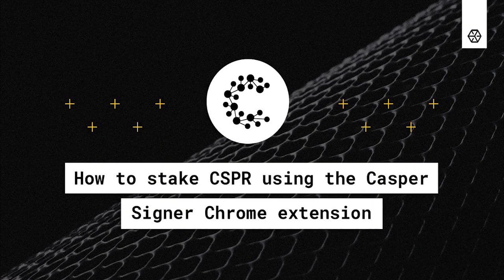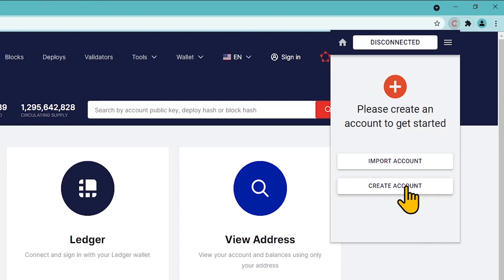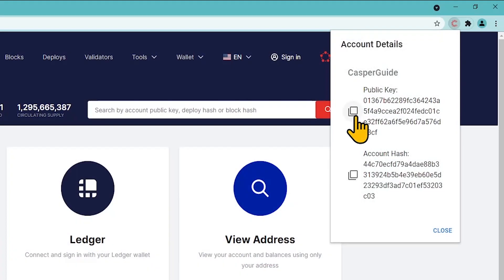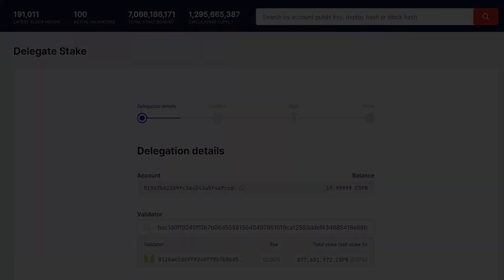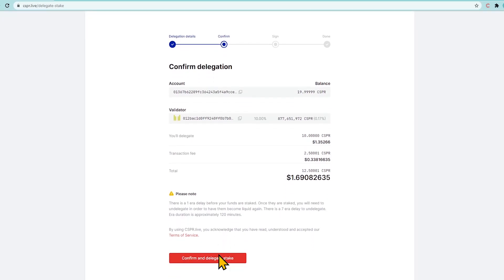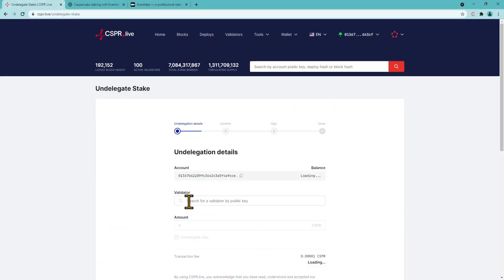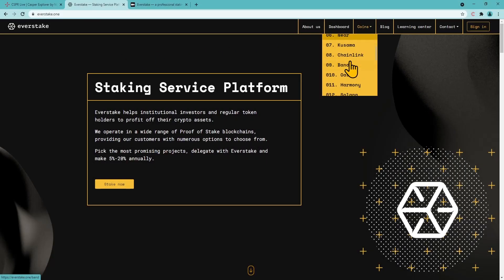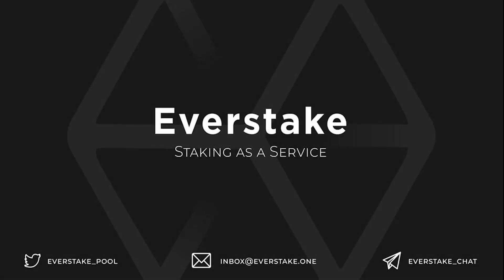How to stake Casper CSPR via the Casper Signer Chrome extension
In this Video Guide, you will find information on how to stake and undelegate Casper (CSPR) tokens.

The Guide includes sections:
0:00 - Intro
0:07 - Account Creation
0:47 - CSPR Staking
2:46 - CSPR Unstaking
3:21 - About Everstake

Our CSPR validator public key:

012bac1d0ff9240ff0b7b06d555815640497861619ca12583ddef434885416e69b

Inviting delegators to stake CSPR tokens with Everstake, one of the most secure and reliable staking providers in the world! Everstake is a staking-as-a-service platform that operates in a wide range of Proof of Stake blockchains, providing customers with numerous staking options to choose from.

The rewards are available to track in the CSPR Explorer in 4-6 hours after delegation.
There is a 7 era (≈14h) delay to undelegate, for safety reasons.
Keep the minimum liquid balance in the wallet: 5-10 CSPR for further unstaking.